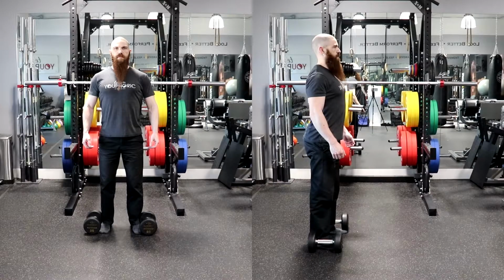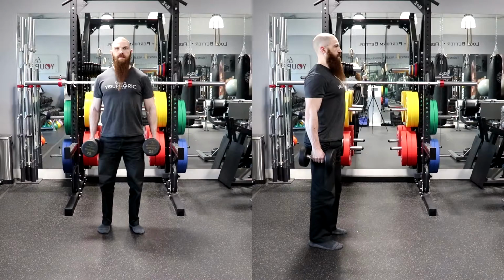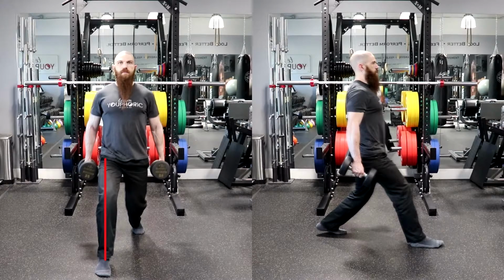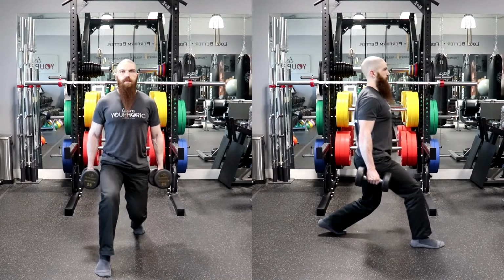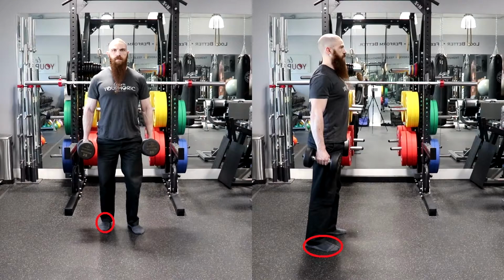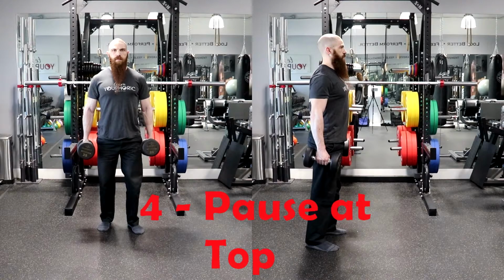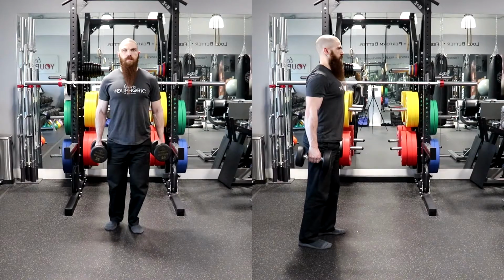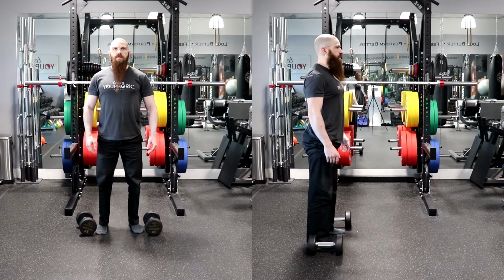How to DUMBBELL LUNGE | FORWARD LUNGE Leg Exercise | Dumbbell Lunges FOR BEGINNERS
Do you want to know how to Dumbbell Lunge? The Forward Lunge is one of the best lunge variations and lower body exercises! Holistic Health Coach, Stephen Daniele, demonstrates proper Lunge Form to get toned and strong legs in this seventeenth installment of Technique Tuesday! And if you'd like to learn more exercise techniques, subscribe to our channel and hit the notification bell so you don't miss out o any of the technique videos, which will be uploaded every Tuesday and Thursday at 2pm!!!

⏰TIMESTAMPS⏰
0:00 Quick Front and Side View Demonstrations
0:17 Introduction
0:43 Setup Position
1:19 The Lowering Phase
2:23 The Lifting Phase
3:02 Explanation of Tempo
3:25 Example of a 5-0-1-0 Tempo
3:36 Example of a 3-2-1-0 Tempo
3:48 Example of a 4-0-2-1 Tempo
4:01 Example of a 2-1-2-1 Tempo
4:14 Thanks for Tuning In. Please Like, Share, Comment, and Subscribe!!!

To perform the Forward Step Dumbbell Lunge, place a pair of dumbbells on the floor, next to your feet. Stand with your feet hip-width apart with your feet pointing straight ahead. Squat down by flexing your hips and knees and grasp a pair of dumbbells with a neutral grip and stand up and hold the dumbbells by your sides. This will be your starting position.

Inhale as you take an exaggerated step directly forward with the lead leg. Keep your torso erect and arms tight as the lead foot moves forward and contacts the floor. The trailing foot, or back leg, remains in its starting position, but as the lead leg moves forward, balance shifts to the ball of the trailing foot and the trailing knee flexes slightly. Plant the lead foot with the toes pointing straight ahead and placing the lead foot directly ahead from its starting position to maintain balance, keeping the lead ankle, knee, and hip in one vertical plane. Once balance has shifted to both feet and you are stable, flex the lead knee to lower the trailing knee toward the floor. Make sure the torso stays erect, with the shoulders held back and the head facing forward as you sit back on the trailing leg. Ideally, the trailing knee should be 1 to 2 inches from the floor with the lead knee flexed approximately 90 degrees, the lead shin perpendicular to the floor, and the lead foot flat on the floor. Exhale as you shift the balance forward to the lead foot and forcefully push off the floor with the lead foot by plantar flexing the ankle of the lead foot and by extending the lead knee and hip joints, maintaining a vertical torso position. As the lead foot moves back toward the trailing foot, balance will shift back to the trailing foot. This will cause the heel of the trailing foot to regain contact with the floor. Move the lead foot back to place it next to the trailing foot, approximately hip-width apart, and maintaining an erect torso, just as you were in the starting position.

Regarding tempo, there will be four numbers which will determine the speed of the movement. The first number is going to be the eccentric portion, or the lowering phase, of the movement. The second number is going to be the pause at the bottom of the movement. The third number is going to be the concentric portion, or the lifting phase, of the movement. And the fourth number is going to be the pause at the top of the movement.

Therefore, a tempo prescription of 5-0-1-0 will require you to lower the weight for 5 seconds and immediately lift the weight for 1 second, without resting at the bottom or top of the movement.

A tempo prescription of 3-2-1-0 will require you to lower the weight for 3 seconds, rest at the bottom position for 2 seconds, and lift the weight for 1 second without resting at the top position.

A tempo prescription of 4-0-2-1 will require you to lower the weight for 4 seconds, lift the weight for 2 seconds, without resting at the bottom, and rest for 1 second at the top of the movement before performing the next repetition.

A tempo prescription of 2-1-2-1 will require you to lower the weight for 2 seconds, rest at the bottom position for 1 second, lift the weight for 2 seconds, and rest at the top position for 1 second before performing the next repetition.

If you would like help perfecting your exercise technique, schedule a complimentary video consultation to see how we can help you with your form